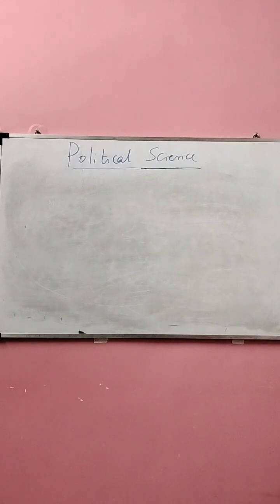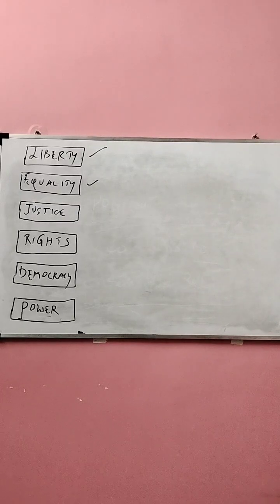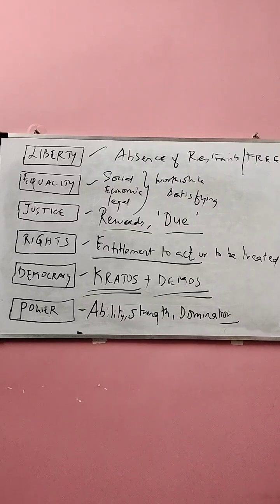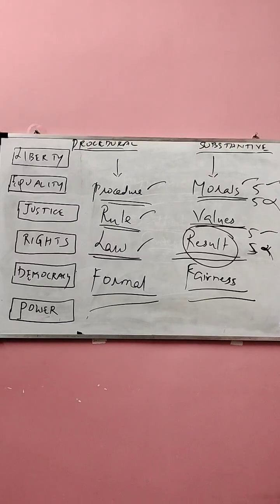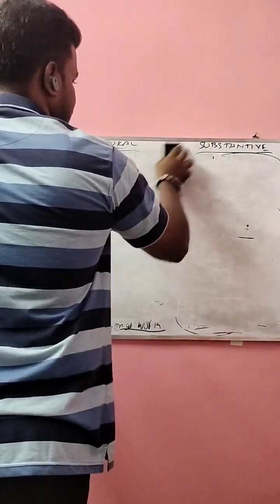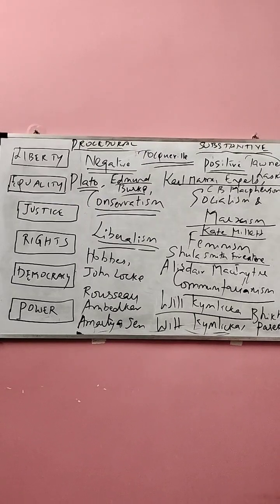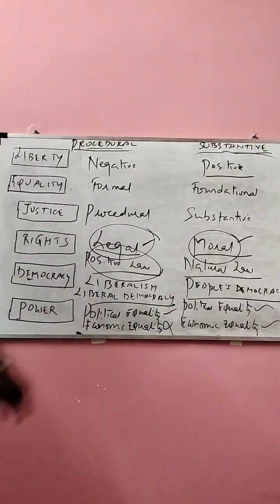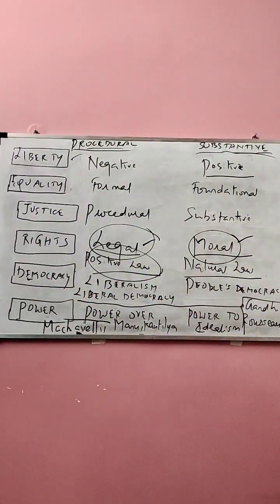How to Master Political Science through the Political Science Grid?|Political Theory- 6 Key Concepts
Political Science & International Relations(PSIR)| Political Science Grid - Six Key concepts

Liberty, Equality, Rights, Justice, Democracy and Power